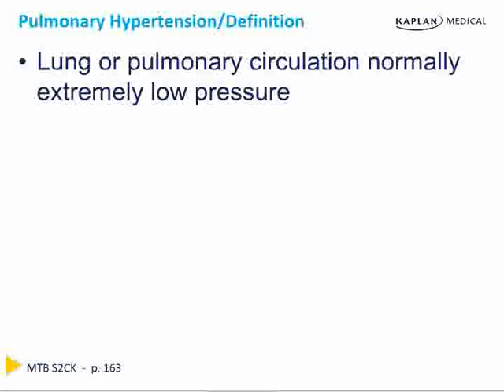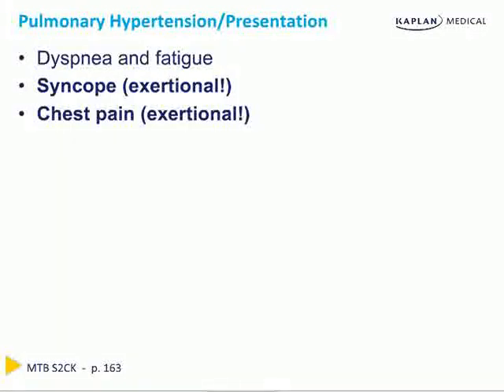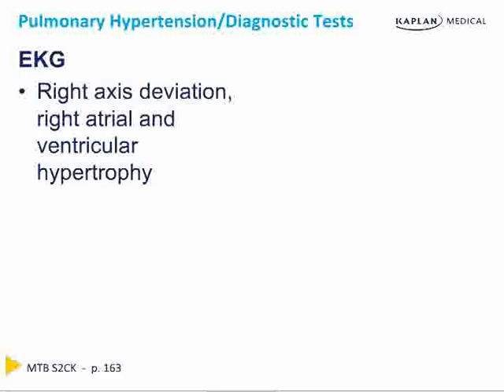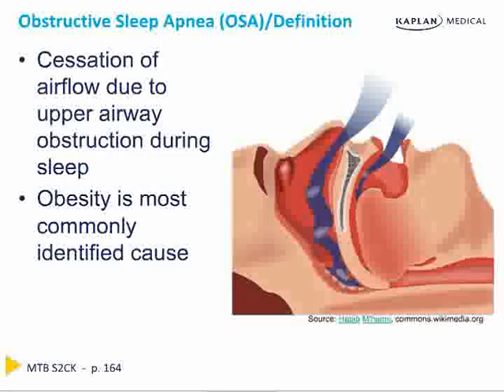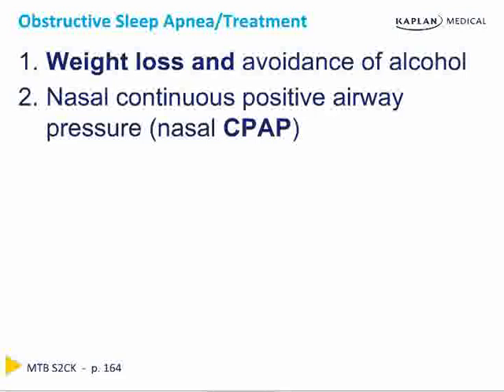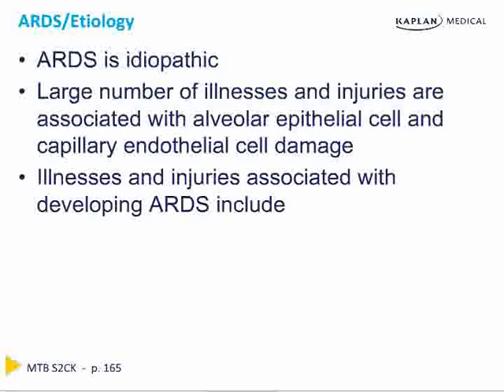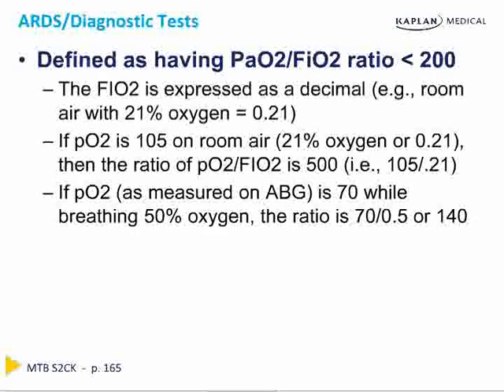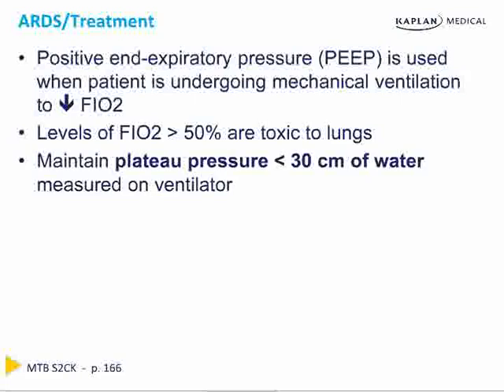Pulmonary Hypertension... Final Chapter Pulmonary